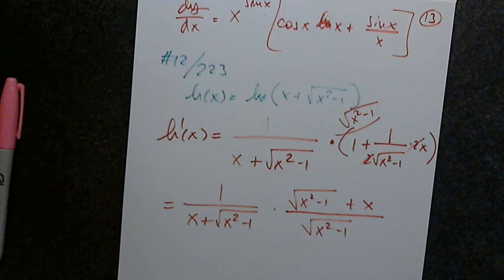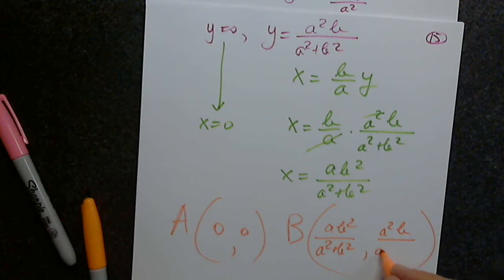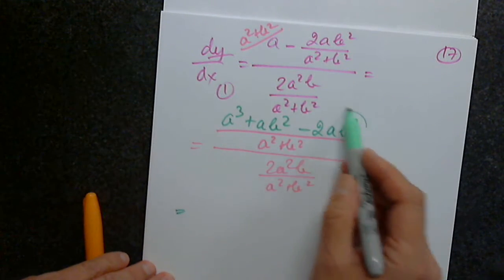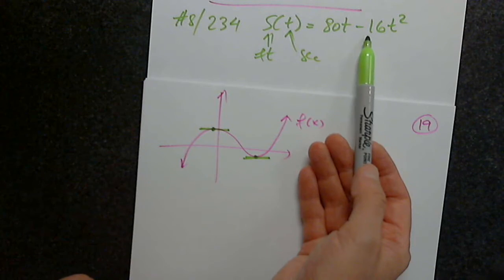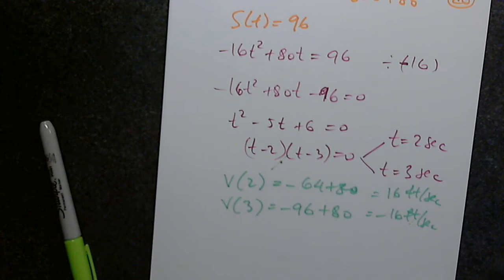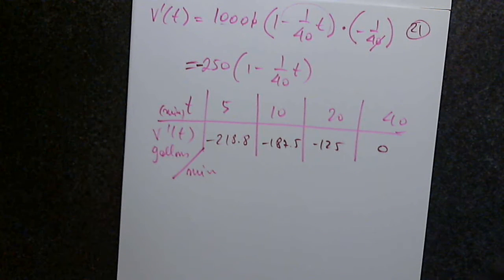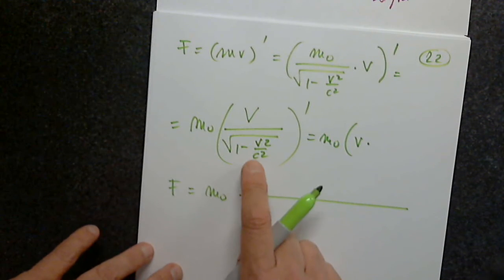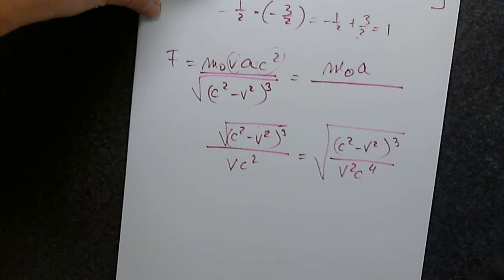mat 191 550 sections 3.4 - 3.7 part 2 September 25